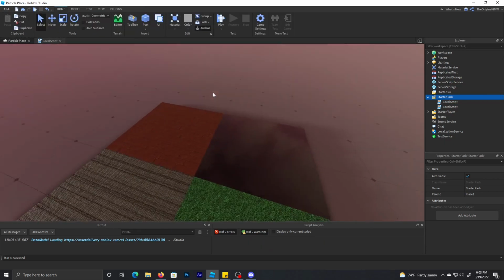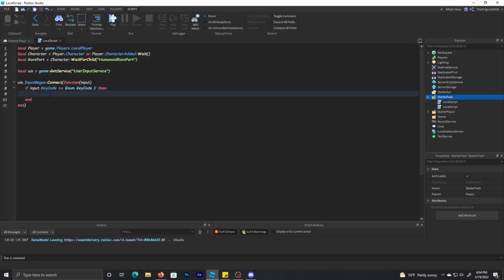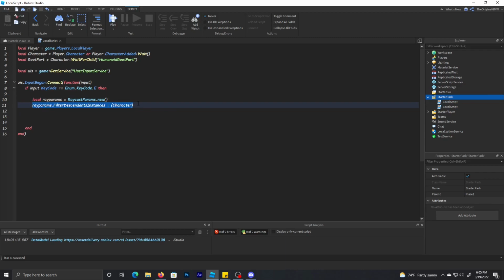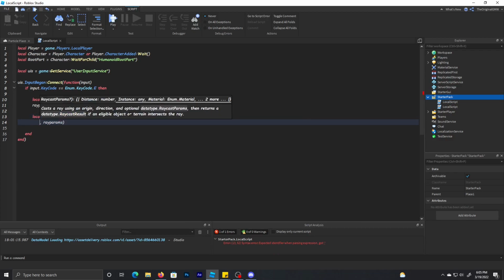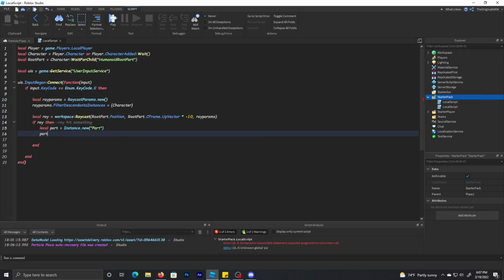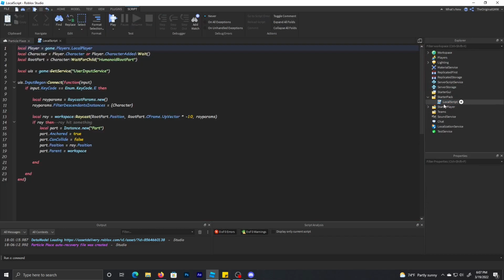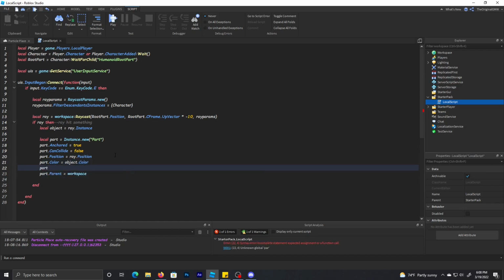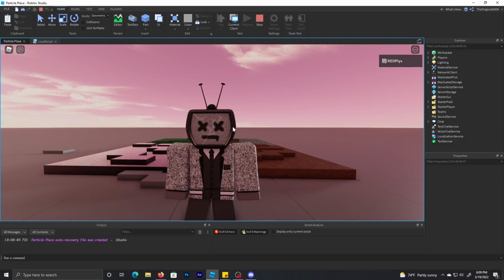Roblox Studio | Raycast Tutorial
Hey guys We're Back with some basic tutorials. Hope you enjoy!

music used